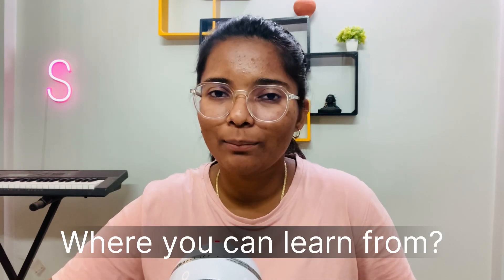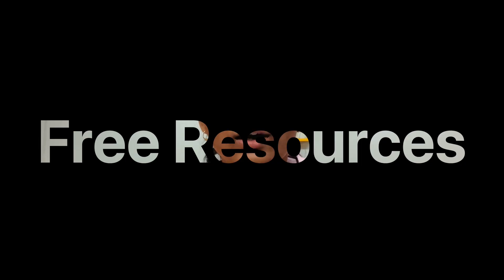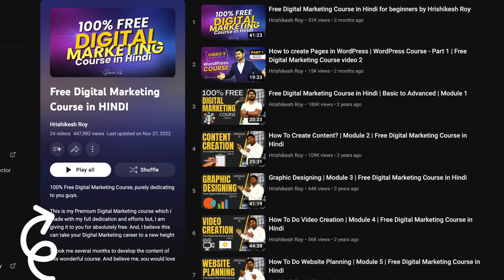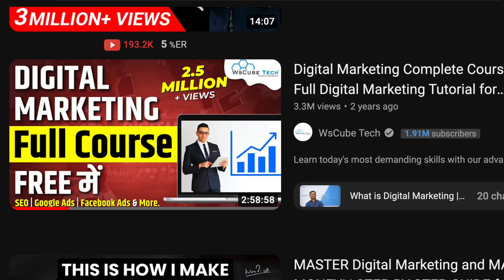All about Digital Marketing | What Is Digital Marketing? | Learn Digital Marketing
🌟 Timestamps:
00:00 Intro
00:44 What is Digital marketing?
01:44 How it is done?
03:43 Why Digital Marketing?
06:27 Where to learn from?
09:00 Roadmap
11:49 Outro

✨ Tags ✨
All about Digital Marketing